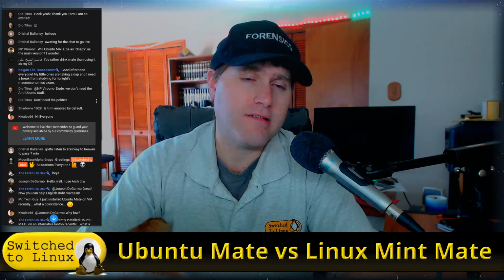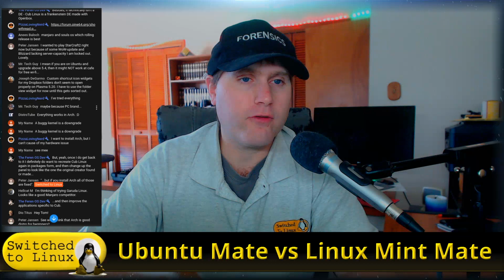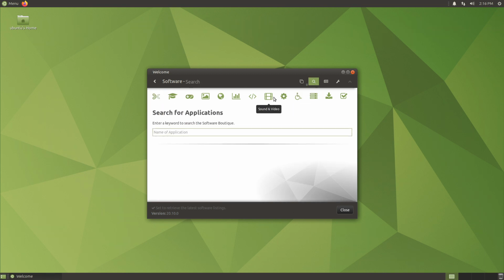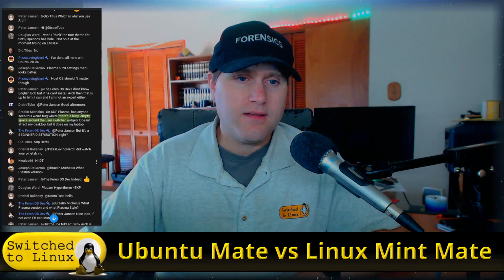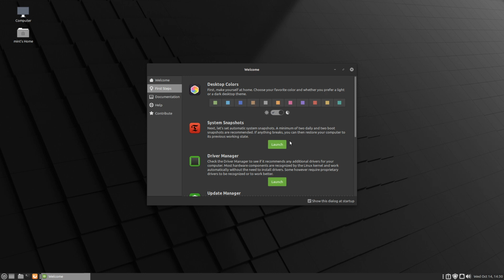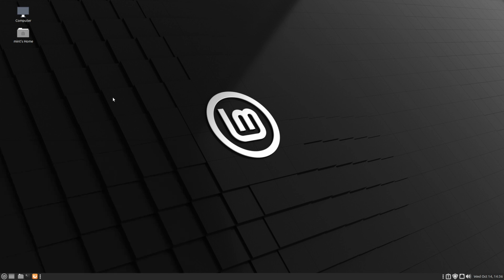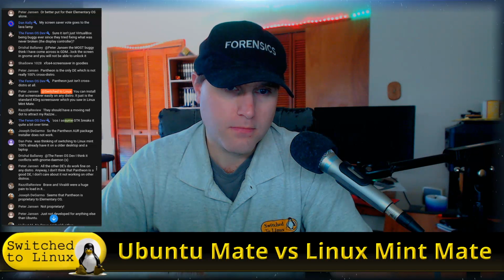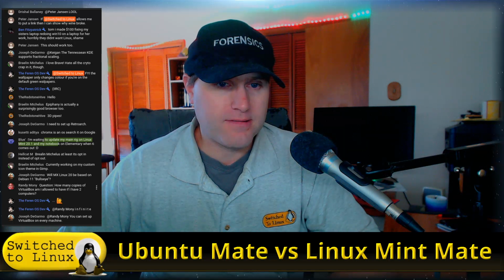Ubuntu Mate vs Linux Mint Mate | DistroWars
Today we will compare two popular Mate distributions to see which one has more to offer a new user. We will look at Ubuntu and LinuxMint Mate editions. We are using the Ubuntu 20.10 beta and Linux Mint 20.

Support Switched to Linux!
🐸 Gab: @switchedtolinux
💡 Minds: @switchedtolinux